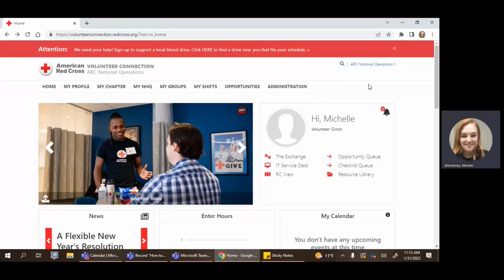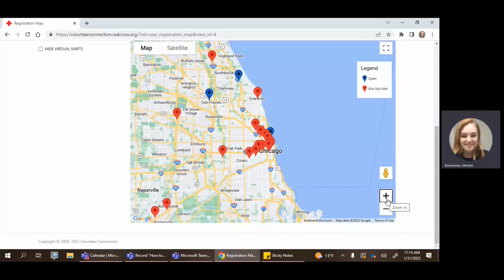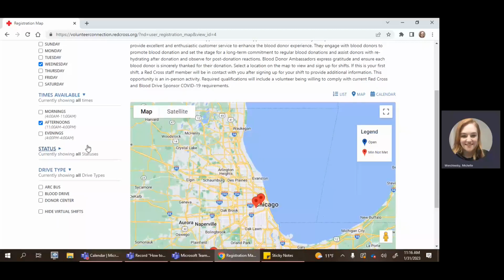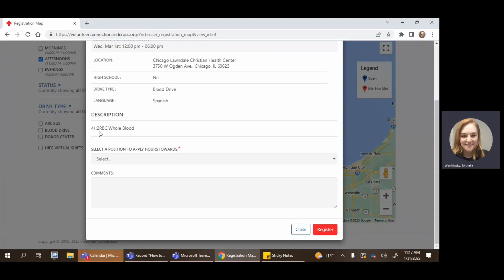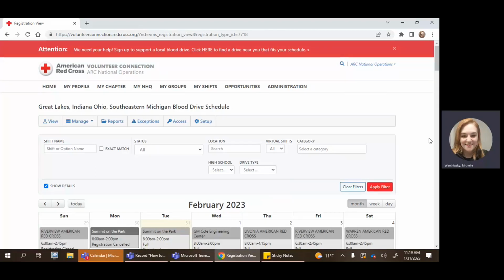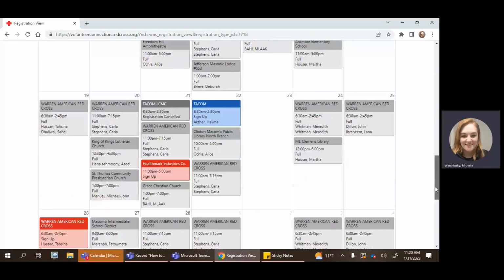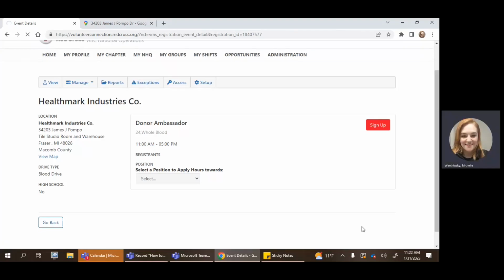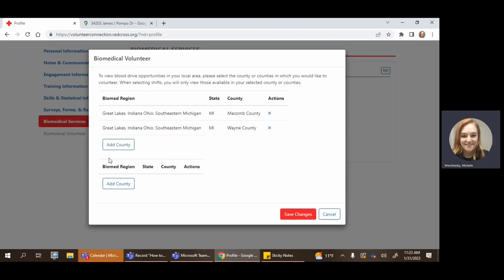How to Register for Blood Donor Ambassador, Blood Drive Shifts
American Red Cross guidance to register for Blood Drive Shifts and have maximum impact on our life-saving mission.